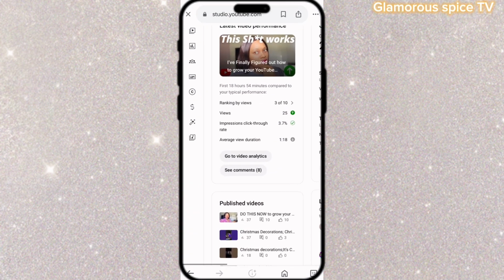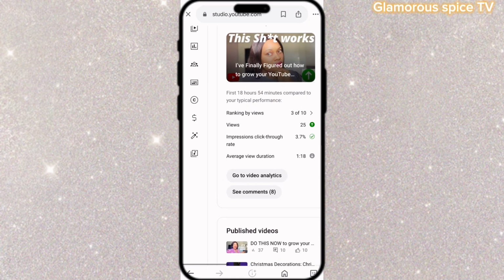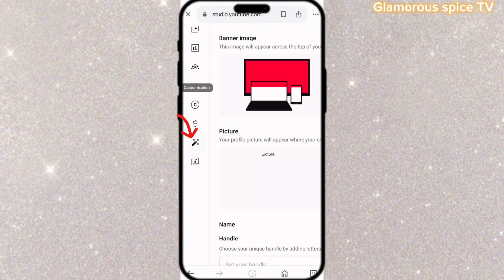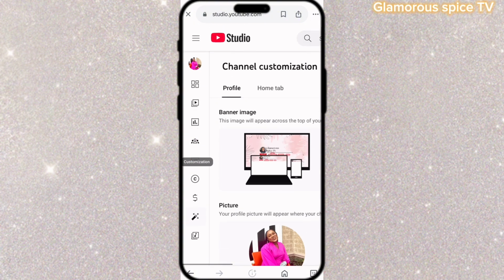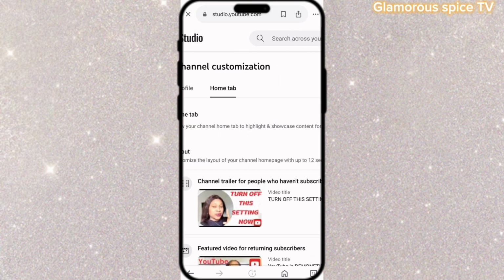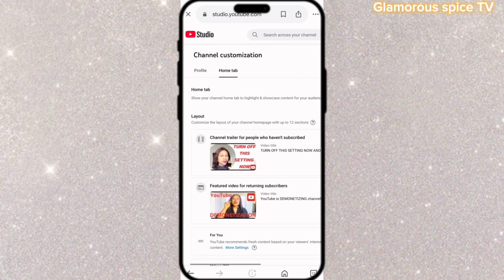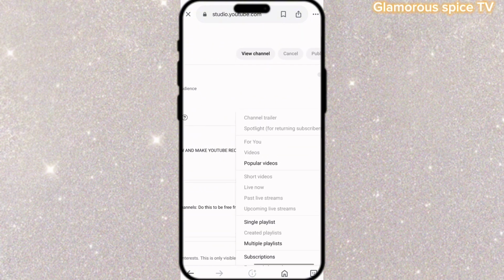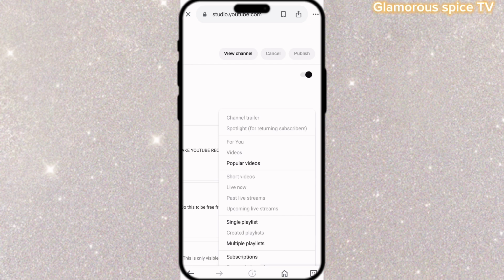Turn on this setting right now and make YouTube start recommending your videos for more watch hours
In this video I showed two very important settings to turn on in your YouTube studio to make YouTube start recommending your videos for more watch hours